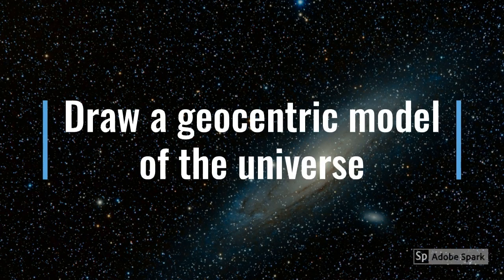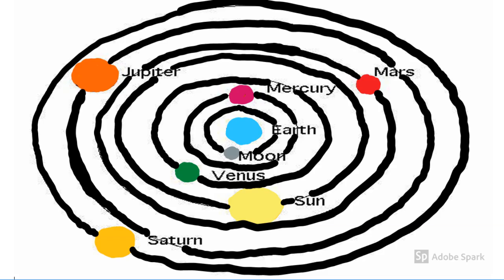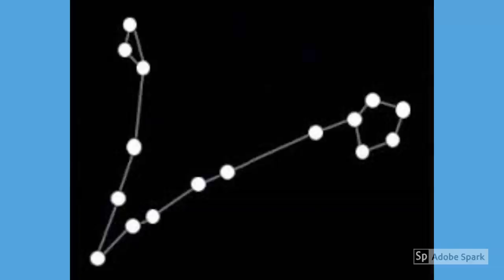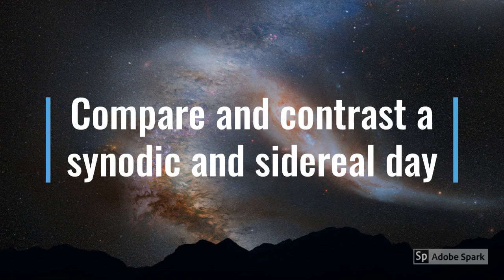Pick 6 Eled 303